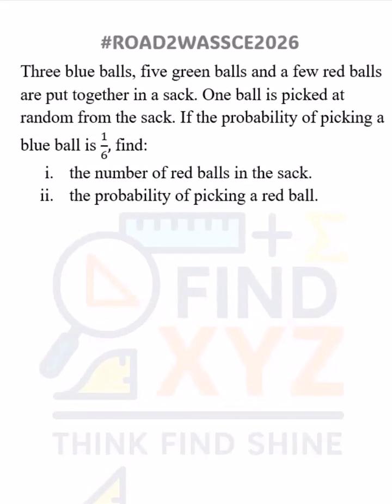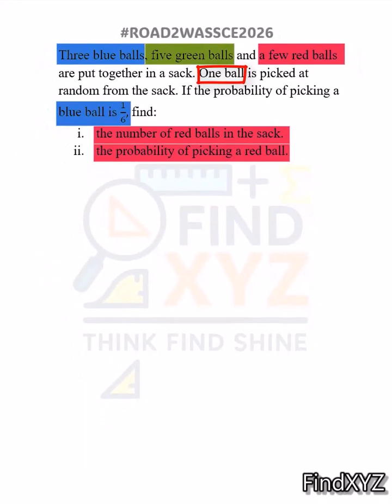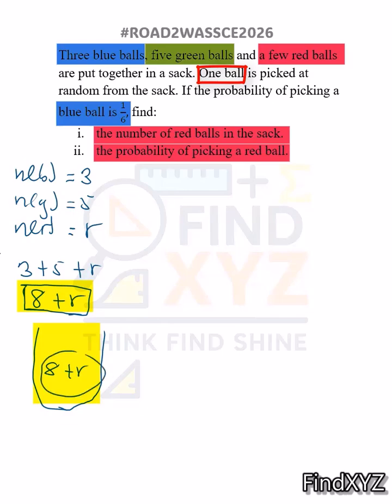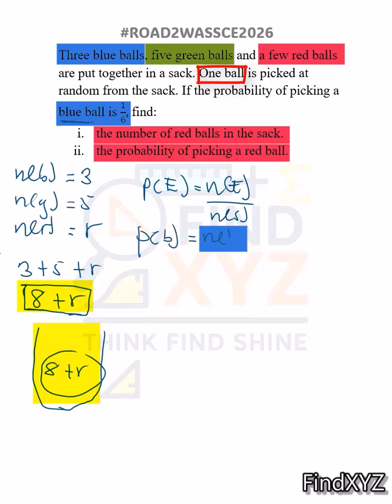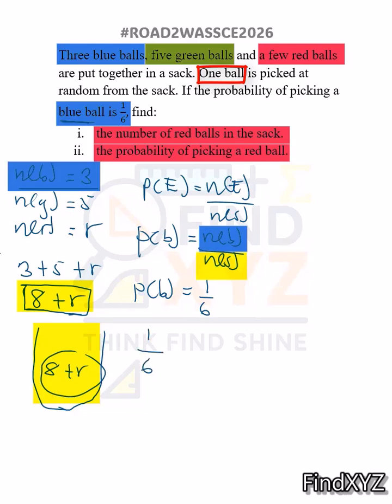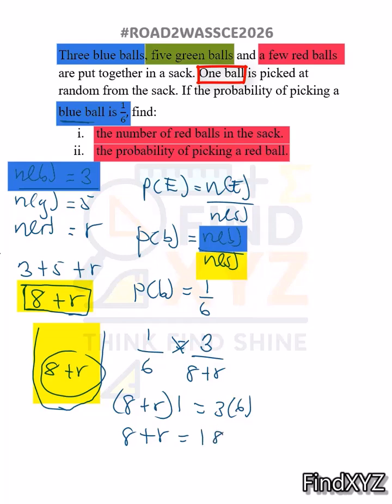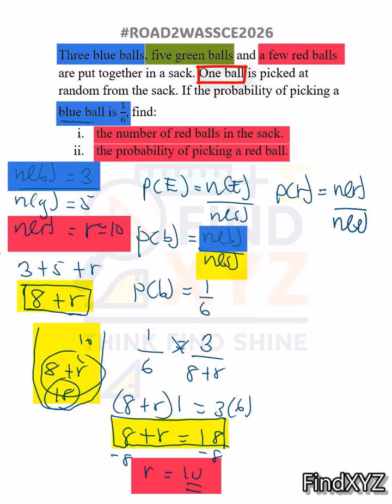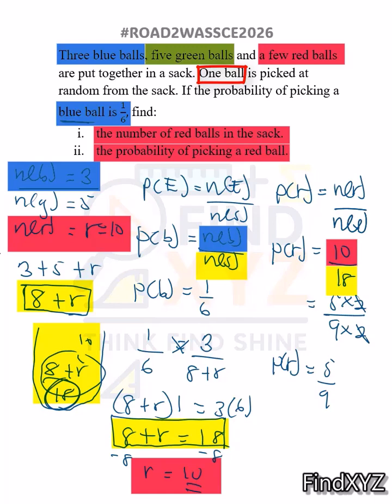WASSCE 2026 Math: Solving "Missing Ball" Probability Problems Fast! 🧠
Man, probability questions used to trip me up so badly. Like, who just throws "a few" red balls into a sack and entirely forgets to count them? Seriously... just count the balls before you put them in the bag!
But whatever, examiners love these kinds of puzzles, so we just have to deal with it.

In this FindXYZ tutorial, we are breaking down a classic WASSCE probability question. We've got 3 blue balls, 5 green ones, and some mystery number of red ones.

I'll show you exactly how to set up the equation using a visual color-coding method so you don't lose track of your variables. It’s honestly like mapping out a maze before you run it and it makes everything so much easier.

Grab your pen, a piece of paper, and let's get that grade. If you get stuck on the cross-multiplication part—don't stress. We go over that step-by-step too!